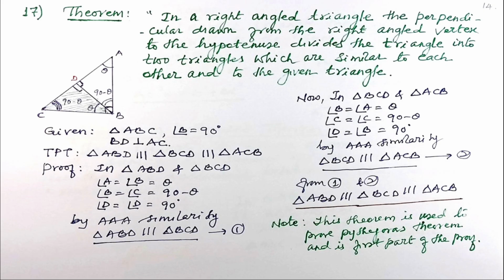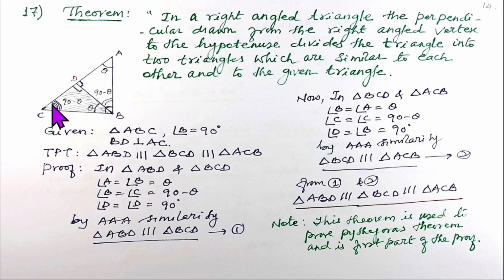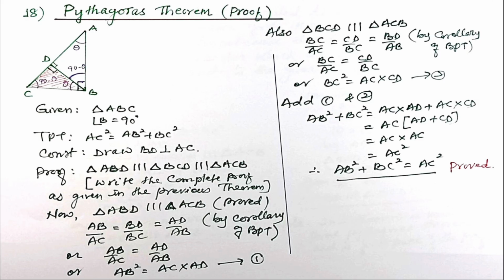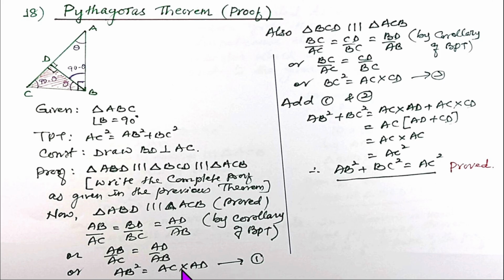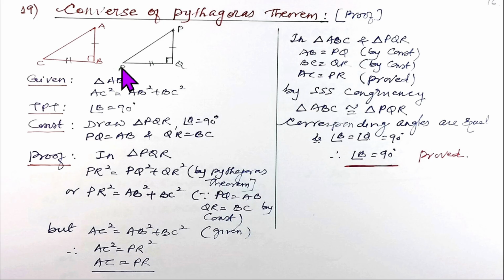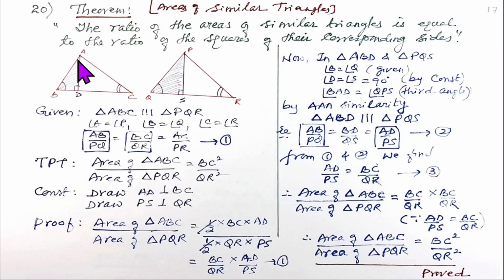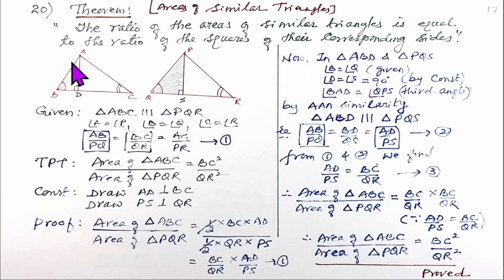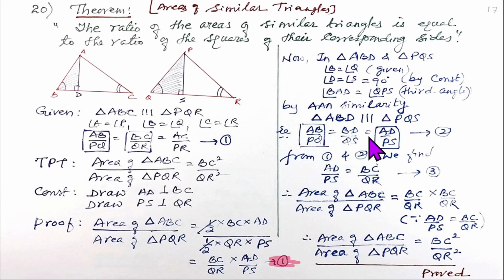What are Similar Triangles ? Learning Similar Triangles Criteria, Proof of Pythagoras Theorem.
What are congruent figures is discussed.
What are similar figures is discussed.
Conditions for polygons to be similar is explained with examples.
Conditions for triangles to be similar is discussed.
Thale's theorem or BPY is explained proved.
Forms of BPT and Corollary of BPT are explained.
Convers of BPT is explained with proof.
Criteria for triangles to be similar are discussed and the statements are proved and discussed.
What is Pythagoras Theorem is discussed and the proof is given on the basis of similarity of triangles.
Converse of Pythagoras theorem is given and the proof is explaiend.
Area of similar triangles is explained and proved.
The video provides all the basics of similarity of figures, polygons and triangles in detail for all to learn. Learn the basics will be useful in application and solving the problems.
It is an important chapter for grade 10 of all boards.